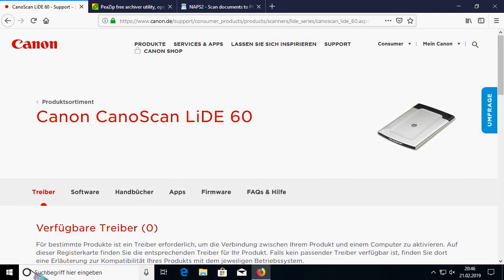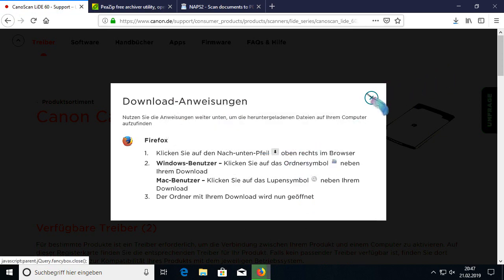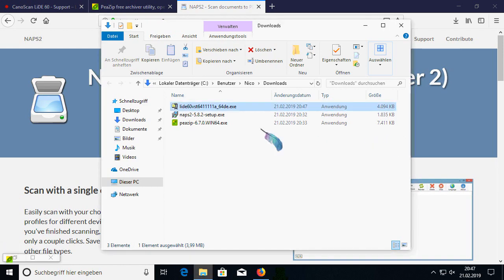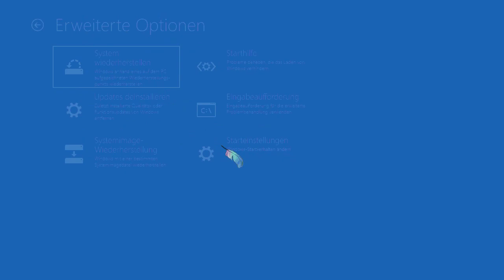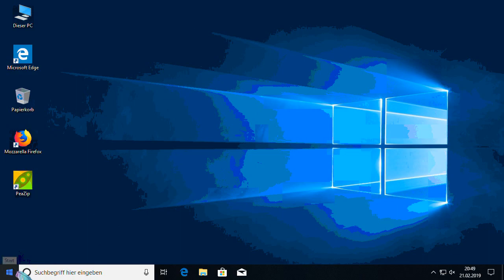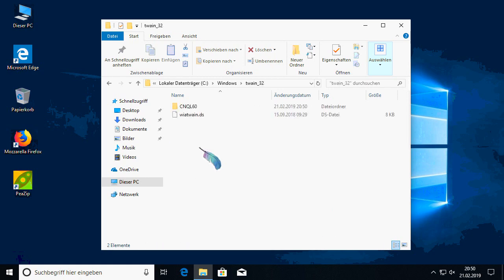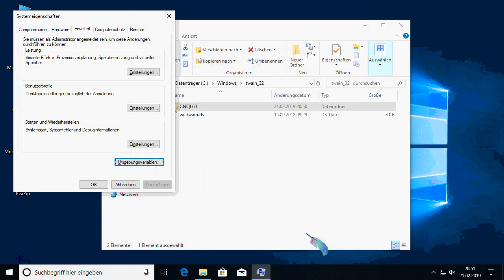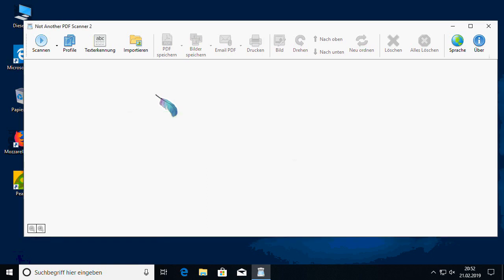Any Older Canon LiDE Scanner (LiDE 60 etc.) on Windows 10 x64 2021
This is a quick and dirty English version - that kind of quick and dirty that it was recorded on my tablet laying on top of my washing machine in the bathroom at 1 AM.

Also tested: LiDE 35 (use LiDE 60 driver!), LiDE 70, LiDE 600F
(Thanks to your reports in the comments)

(German version see below)

Path for environment variable called 'Path': C:/Windows/twain_32/FOLDERNAME